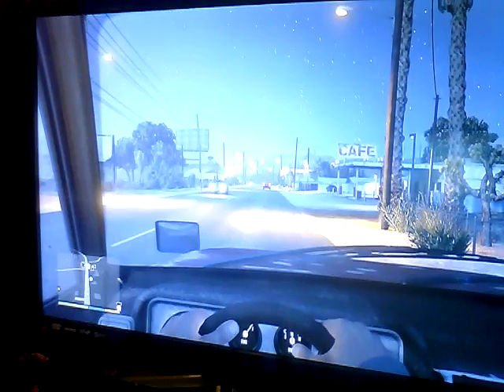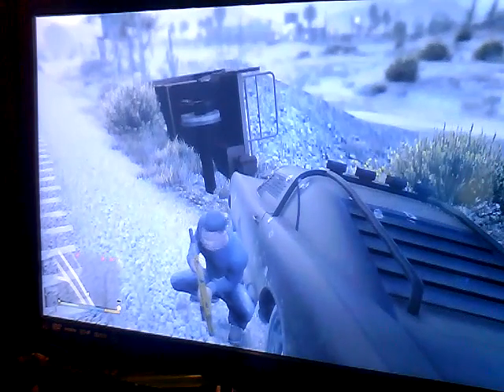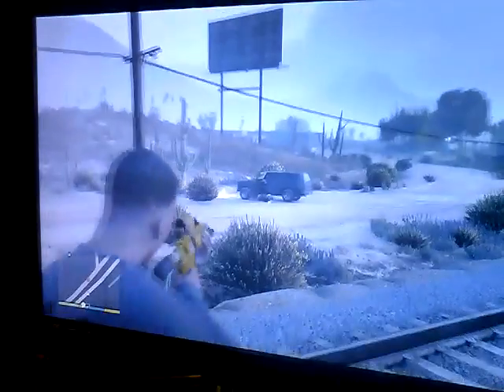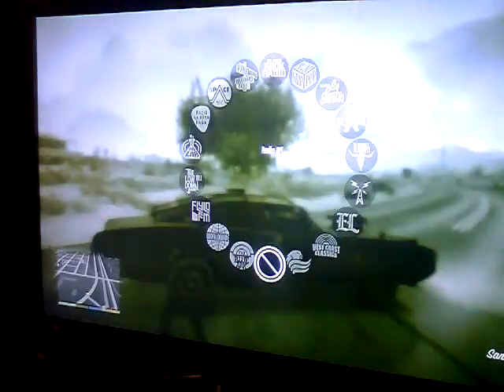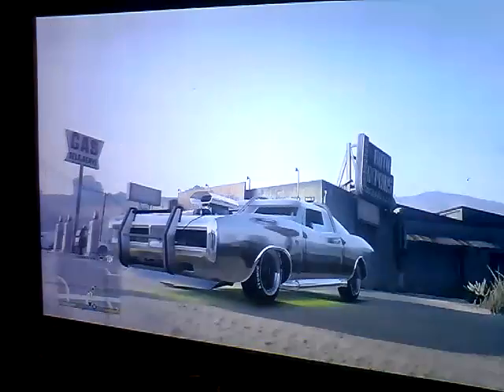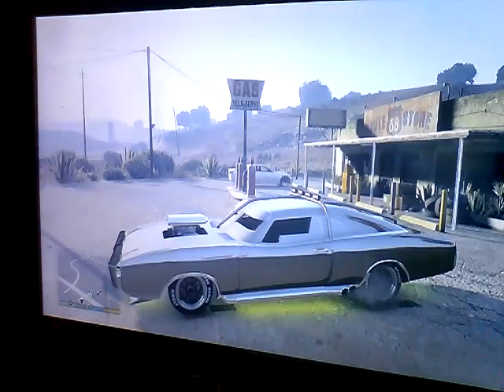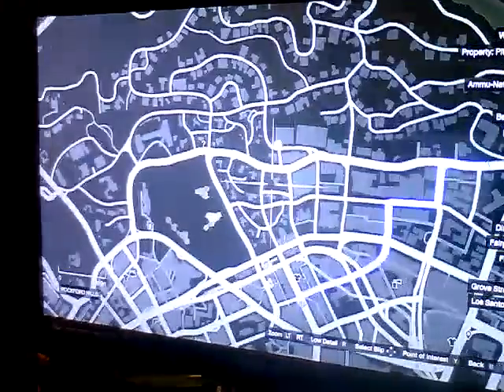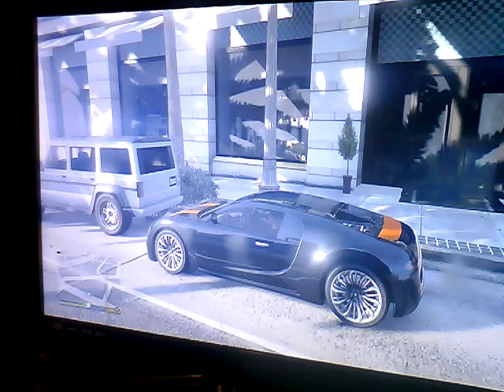gta car locations # Bugtti